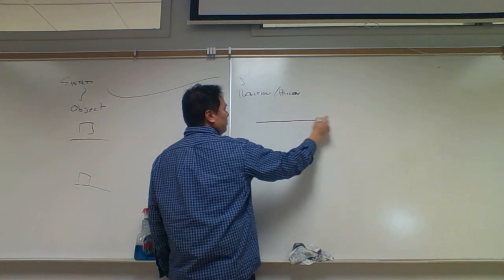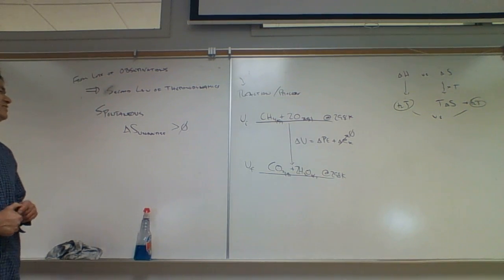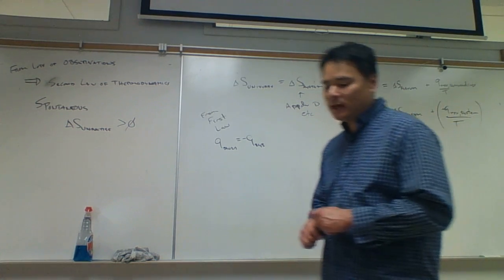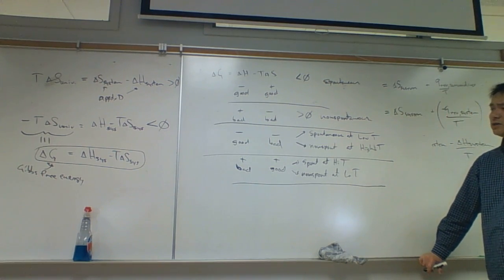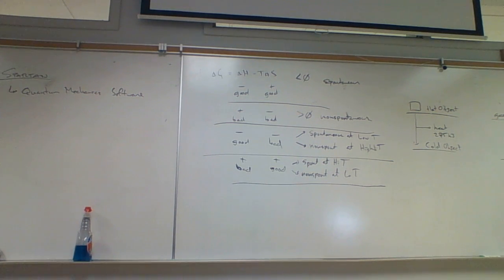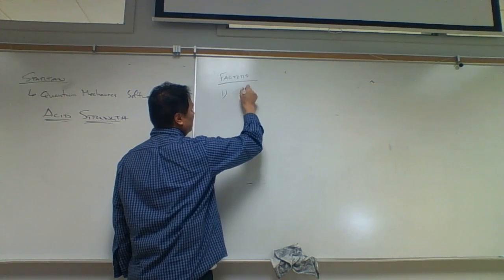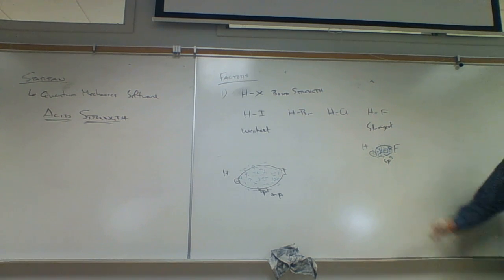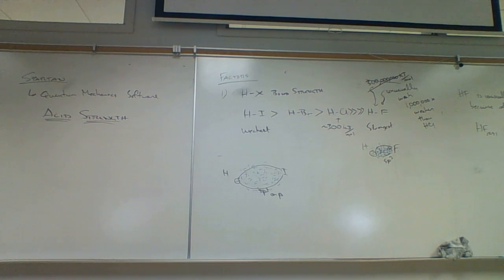Chem 1B 1206 112216 A